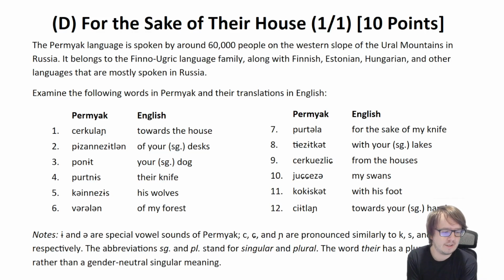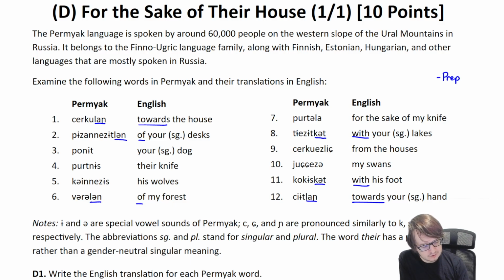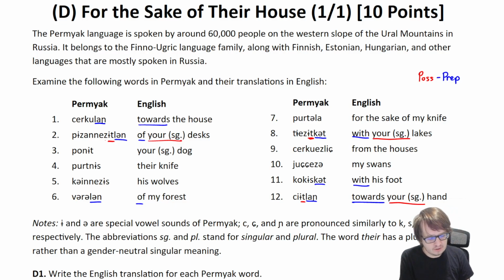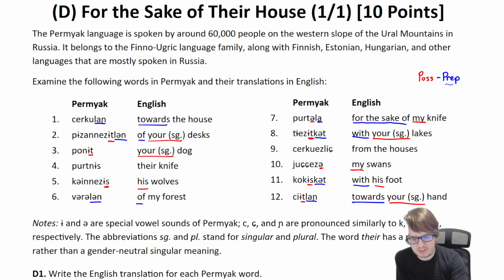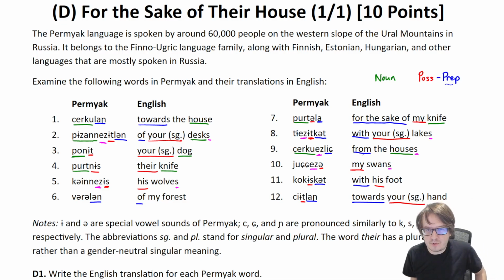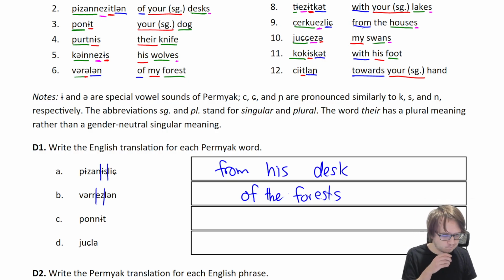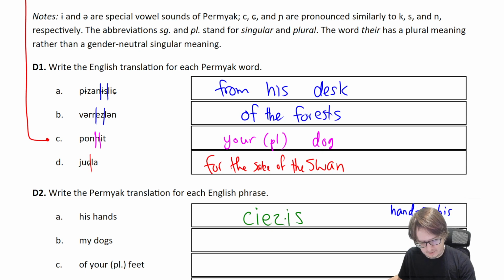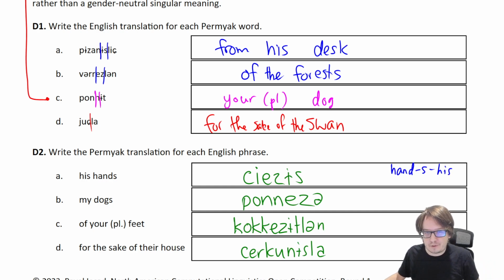NACLO 2023 (D) For The Sake of Their House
We do the problem "For the Sake of Their House" for NACLO 2023 (North American Computational Linguistics Olympiad), a competition for high-schoolers in North America.

This a solid problem with a couple inferences that aren't necessarily obvious.